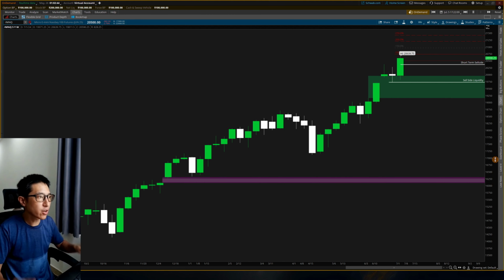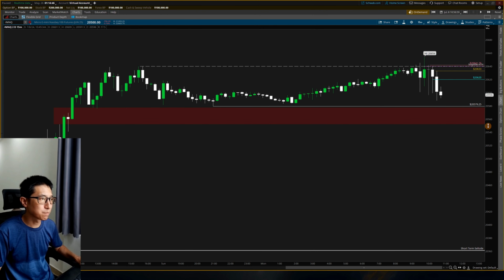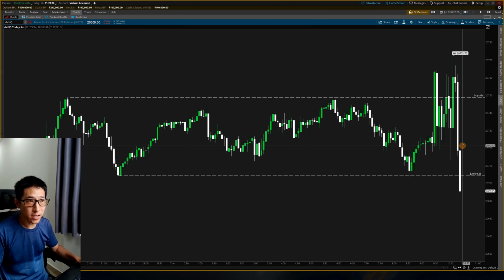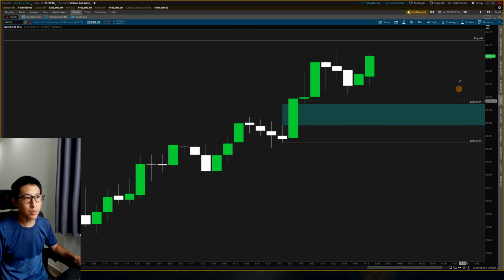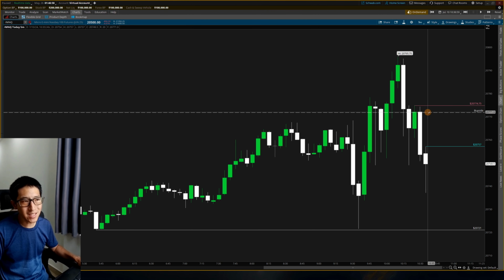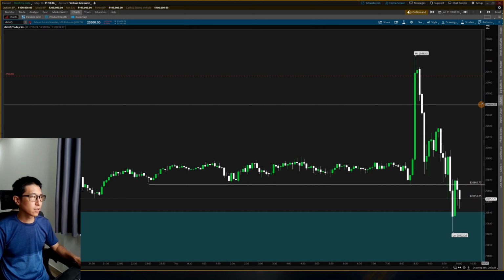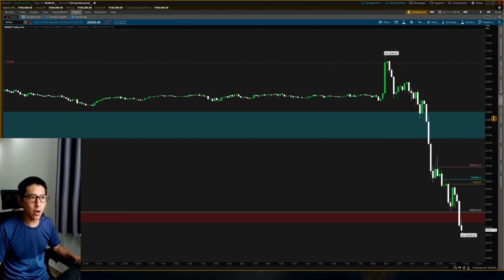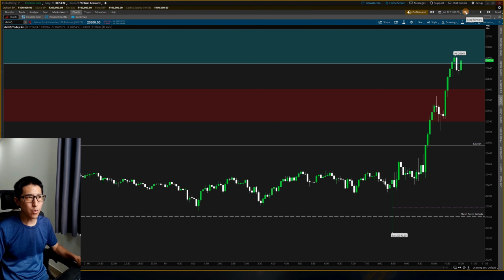Backtesting Last Year (2024): Week 28 | July 8 - July 12 | Making Up Losses After Red Monday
Started the week Red? Don't be discouraged. Keep going, and eventually you can make it up. Losses in Trading is Inevitable